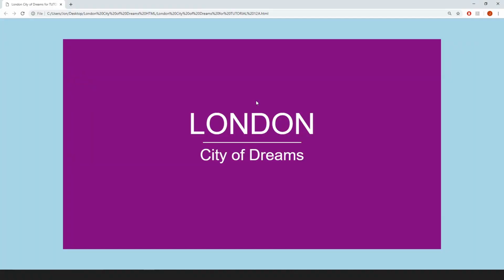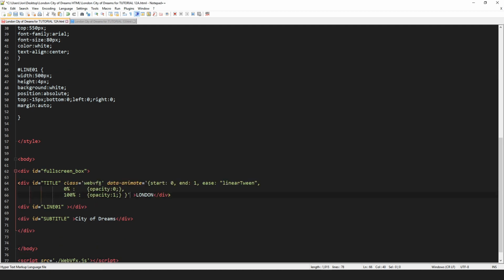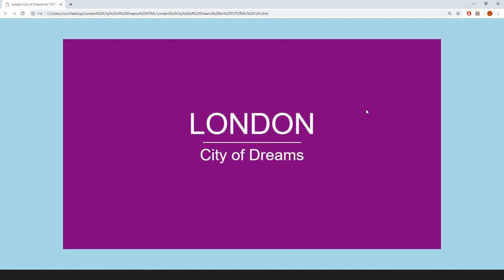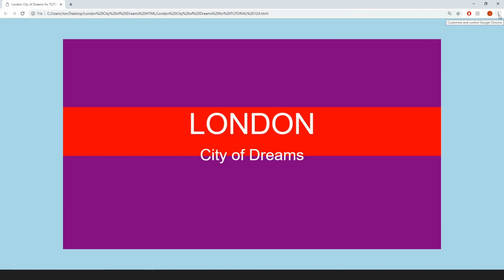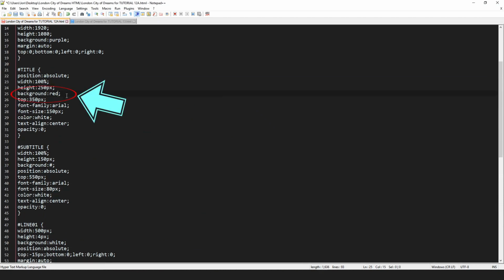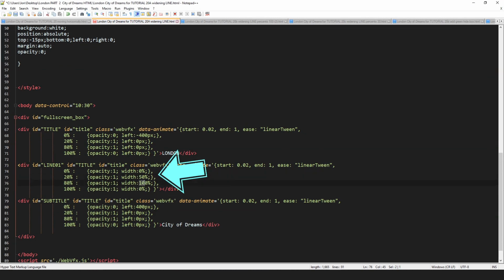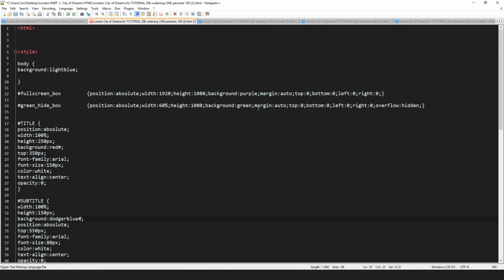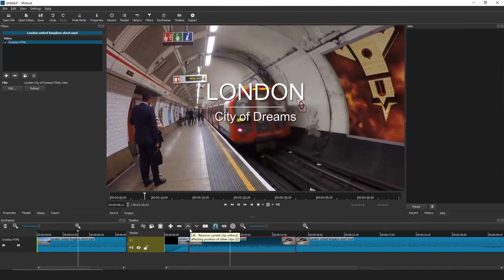How to create animated video titles using the Overlay HTML filter in Shotcut - PART 2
**IMPORTANT UPDATE - OCTOBER 2020** The "Text: HTML filter" - formerly known as the "Overlay HTML filter" has been DISCONTINUED (permanently) for all versions of Shotcut AFTER version 20.07.11 (July 2020). This means that the text effects in this series of tutorial videos will NOT WORK if you are using versions 20.09.13, 20.09.27 or any later version. However, the good news is that as long as you use version 20.07.11 or earlier, you can still create these text effects. Also, it is possible to have MORE THAN ONE version of Shotcut installed on your computer, and version 20.07.11 is always still available to download I'll be making an instructional video of exactly how to download and install older versions of Shotcut soon! Thank you.

*IMPORTANT - please note, the "Overlay HTML" filter referred to in this video has had its name changed to the "Text:HTML" filter in later versions of Shotcut (after May 2019). It's identical, apart from the name-change.*

This series of 4 tutorials explains how to create, position and move text and lines on screen to make eye-catching animated video titles to overlay over your videos - FOR FREE!

In Part 2, you are shown:
00:40 How to use your HTML file to overlay your video title over a video clip of your choice using SHOTCUT;
02:20 Then use HTML and CSS with WEBVFX to  to animate the text and lines by:
04:13 Fading the text and line in and out using KEYFRAMES;
09:07 Moving text horizontally;
12:48 Combining animations (Fade/Move);
13:18 Easing (smoothness of movement);
13:40 Widening the line from the centre;
16:00 Adding a "mask" box to make text invisible outside it (overflow:hidden);
18:56 Using keyframes to synchronise the movement to create an eye-catching design;
19:22 Adding a text shadow;
20:09 Applying the html file to an overlay HTML filter in Shotcut.

Nesting text inside container boxes;
Further use of "overflow:hidden" to hide text;
Vertical animation of text;
Adding a shadow to a line;
Changing the font;
Diagonal movement of text;
Tidying up the HTML code;
Synchronising two horizontal sliding lines to create a more complex animation;
Applying the HTML file to a clip using Shotcut.

Animating individual letters of a text video title to create synchronised movement;
Animating a row of small boxes to produce an interesting design;
Advanced use of keyframes to create advanced synchronisation of text and design elements.